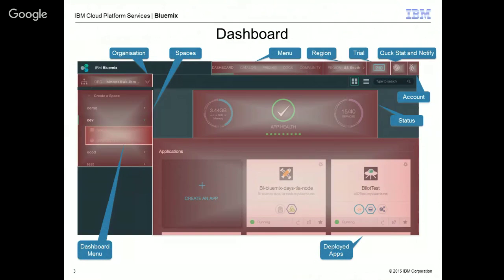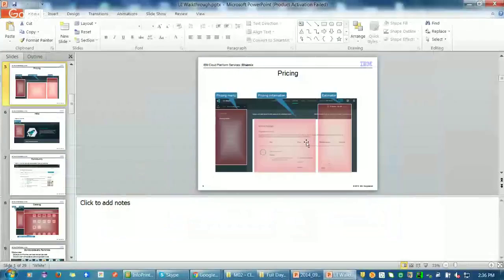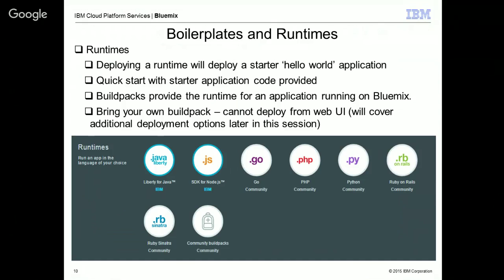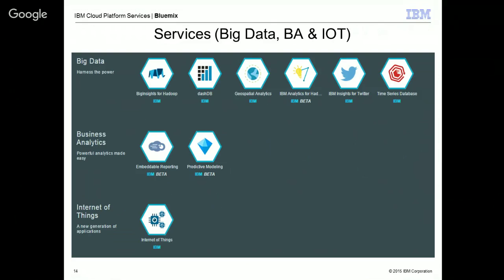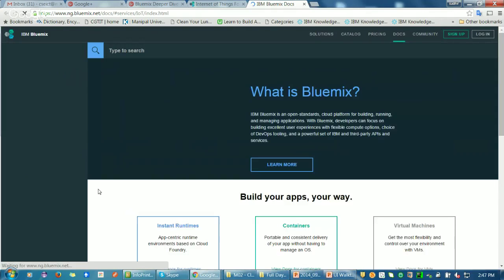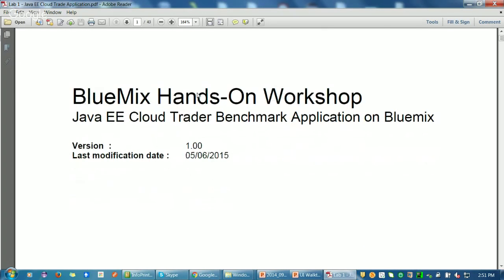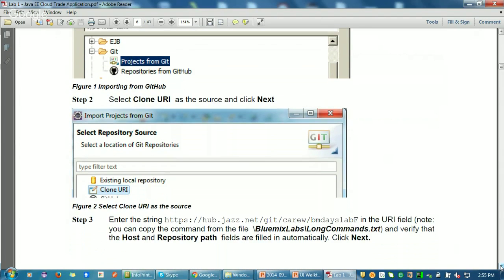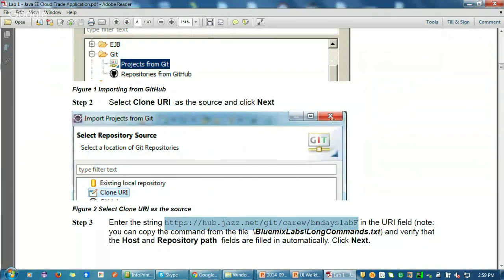Bluemix Deeper Dive by sudhir singh | 20 Jan 2016